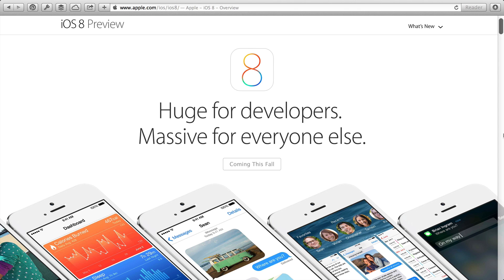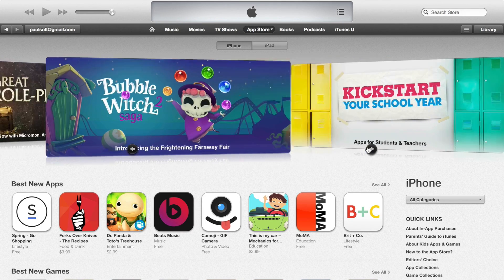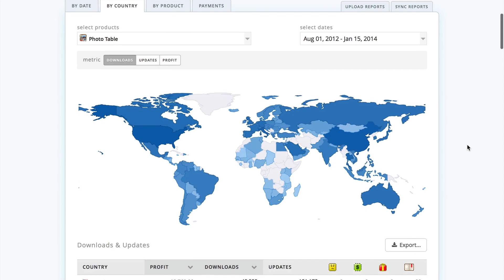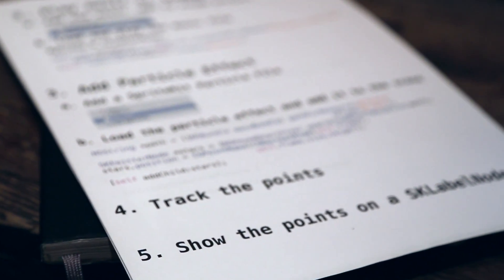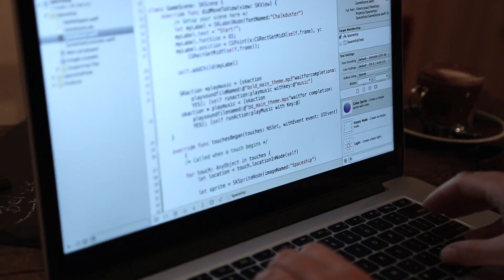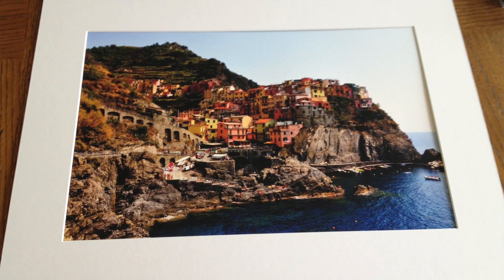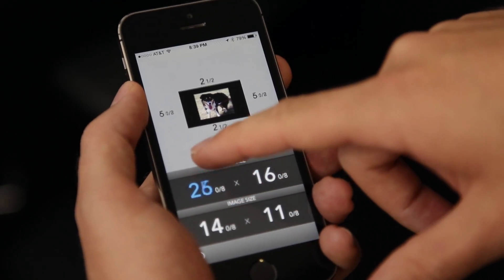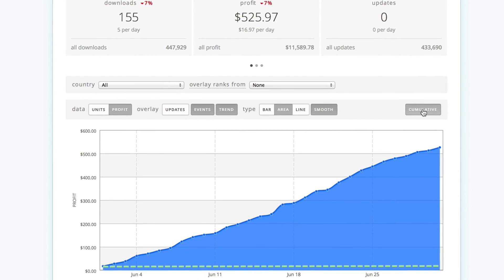Make iPhone Apps and Games with Swift and iOS 8 on Kickstarter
Learn how to create iPhone apps and iPhone games with Swift and iOS 8. Checkout new online courses that teach app programming, game development, and how to sell apps on the App Store.